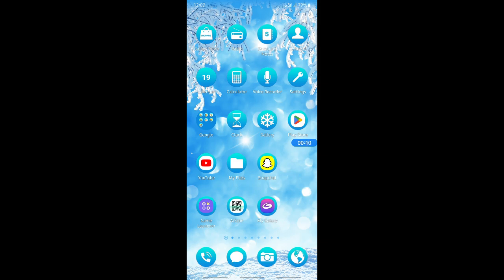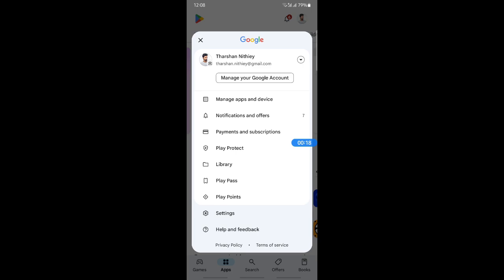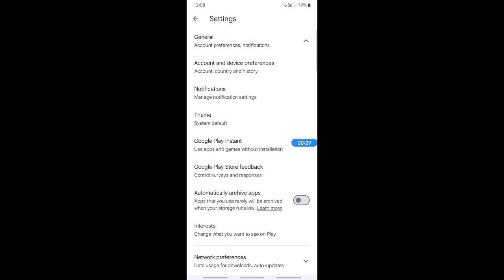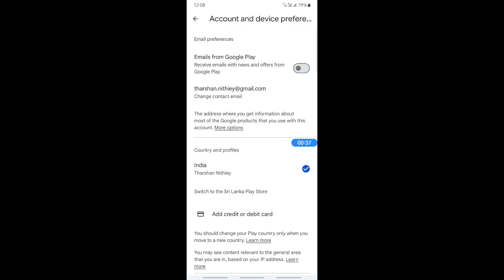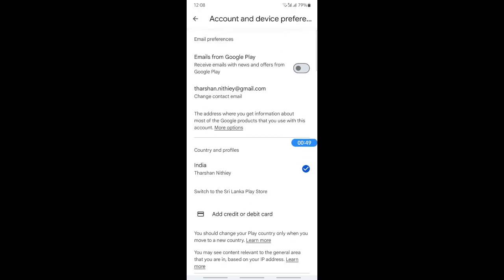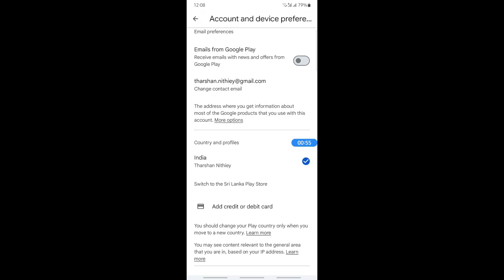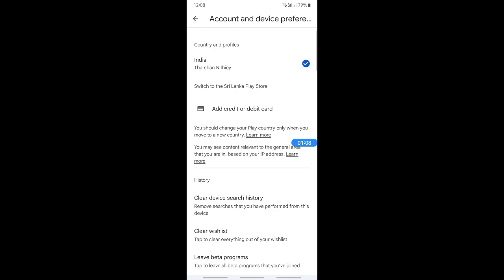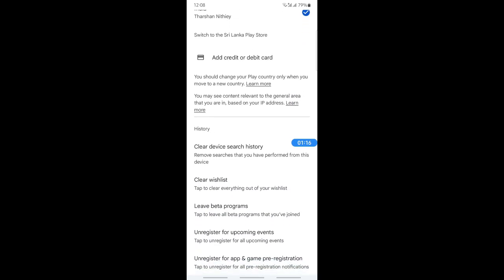How To Change Currency On Google Play Store (Best Method)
Learn the best method to change currency on the Google Play Store in this step-by-step tutorial. Say goodbye to currency issues on your favorite apps and games!